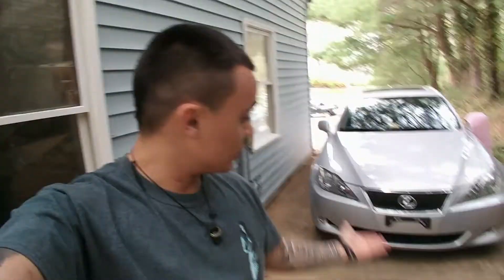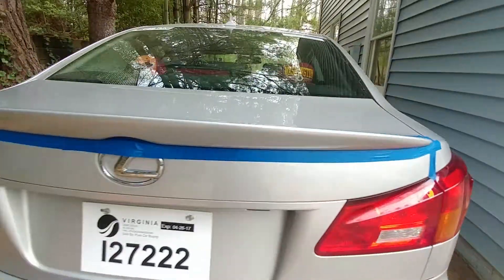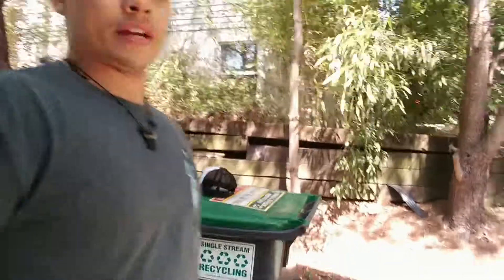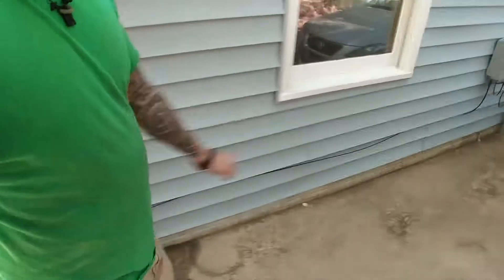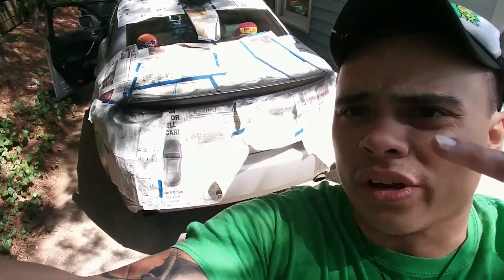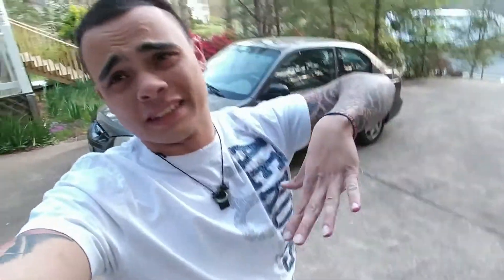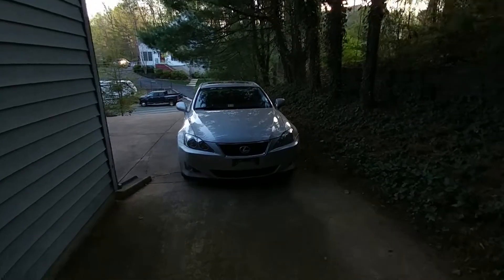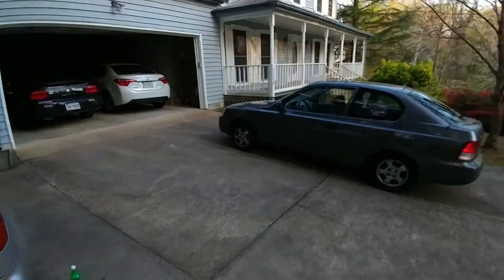PIMP MY RIDE !!!!